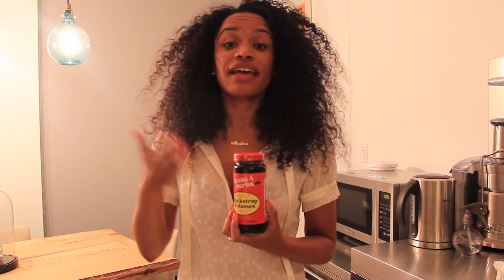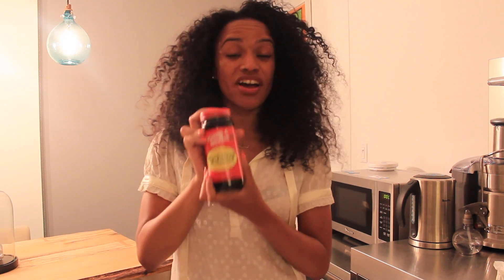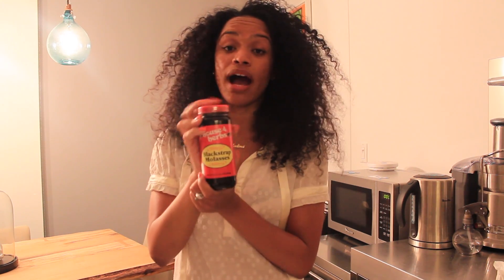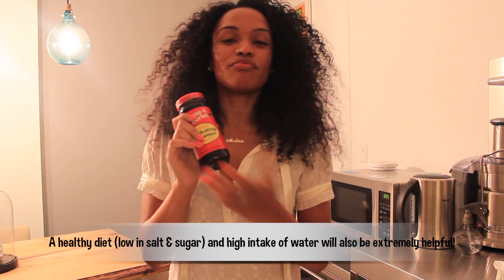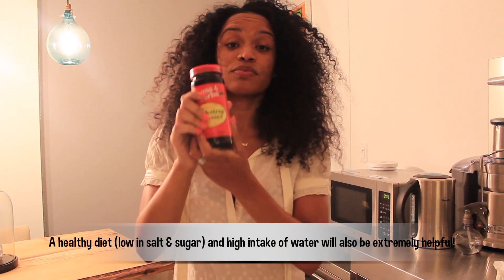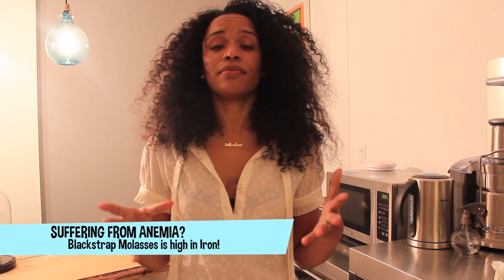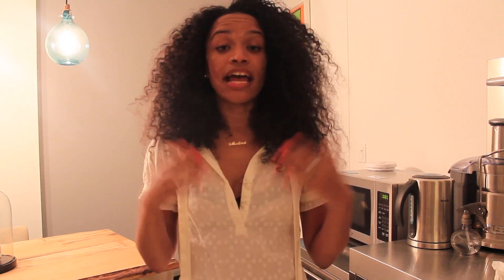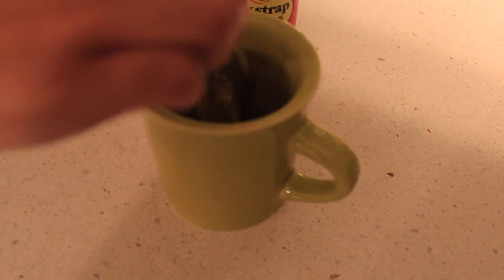All-Natural Remedy For Menstrual Cramps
Tired of popping pills whenever your menstrual cycle comes around? Or frustrated with muscle soreness post workout? Watch this video on how a jar of all-natural blackstrap molasses will help you!

Stay Healthy!